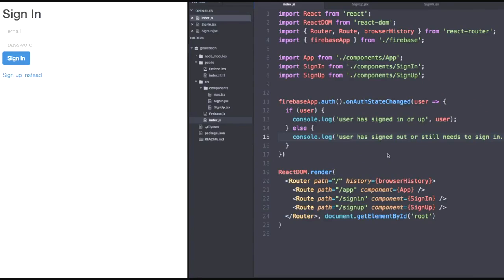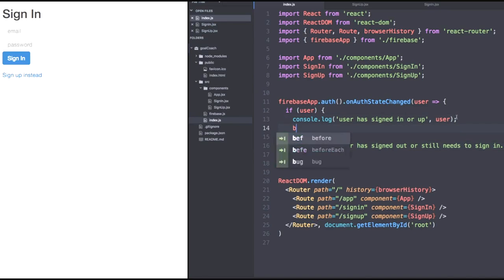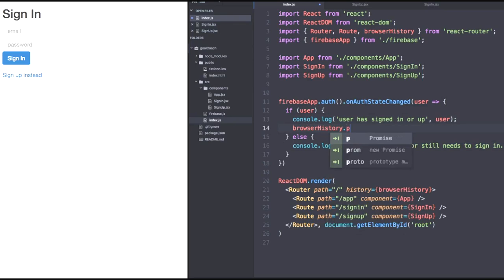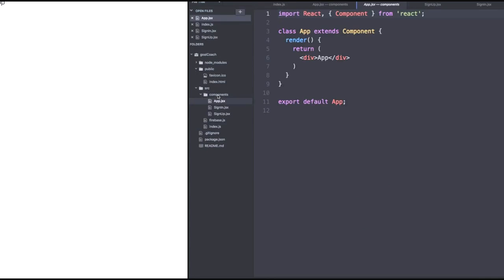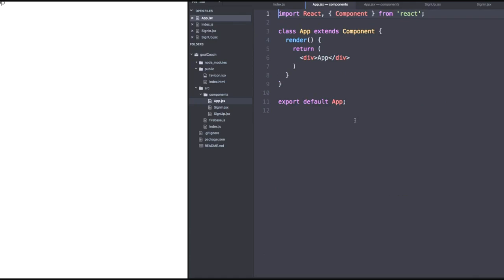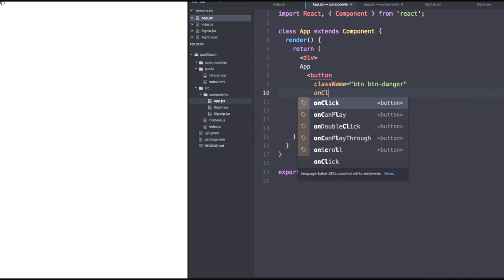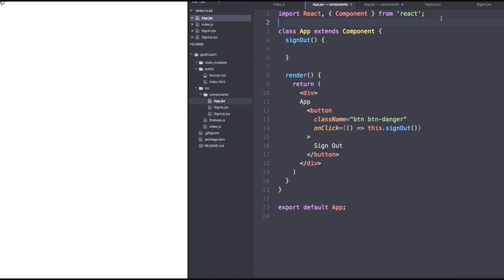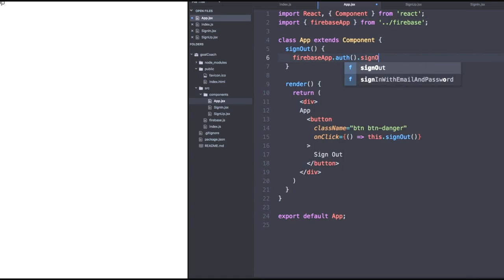ReactJs Tutorials - Implementing Redux Actions | React with Redux | React Js Tutorials for Beginners